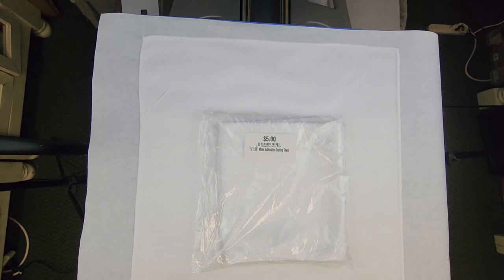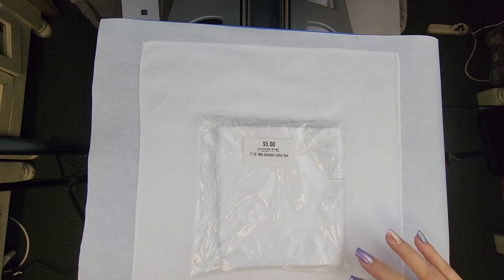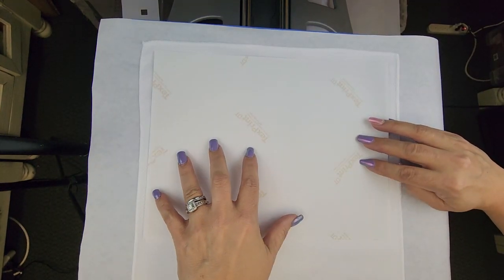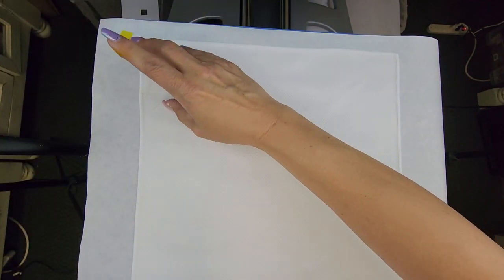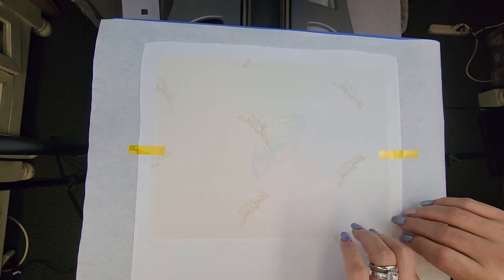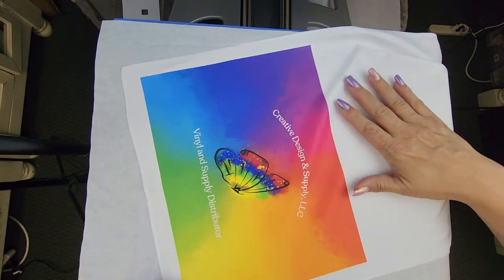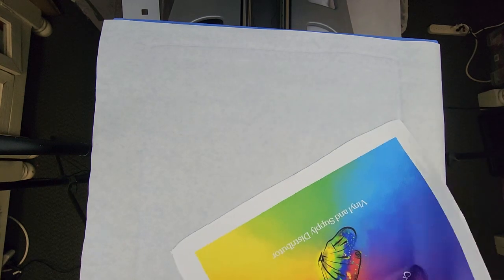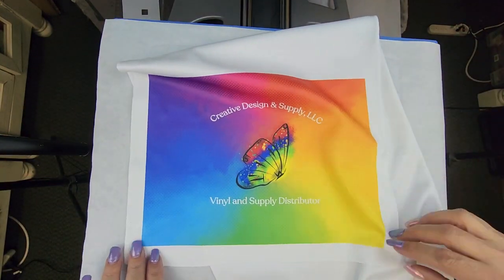12x30" Sublimation Cooling Towel From Creative Design & Supply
12x30" Sublimation Cooling Towel From Creative Design & Supply
12"x30" 100% Polyester White Sublimation Cooling Towel